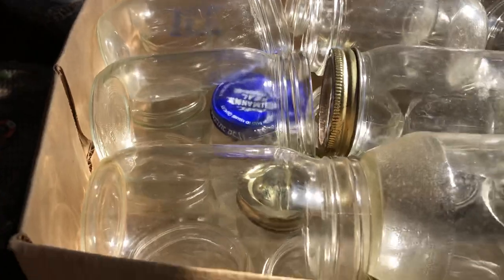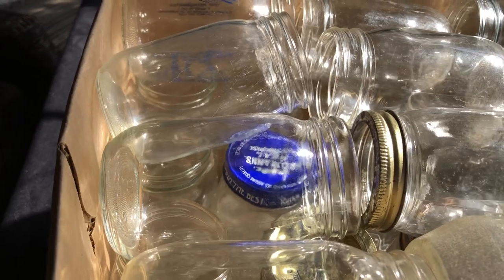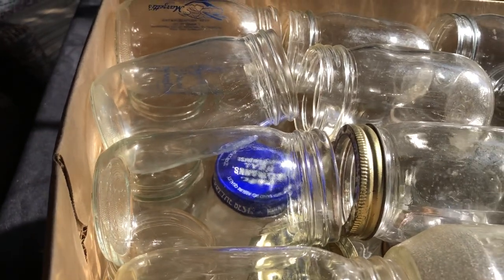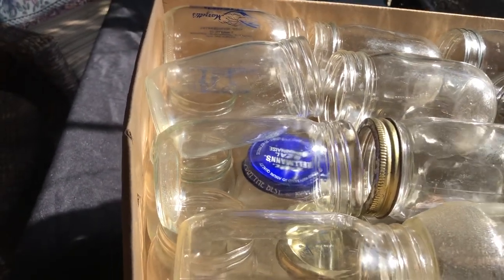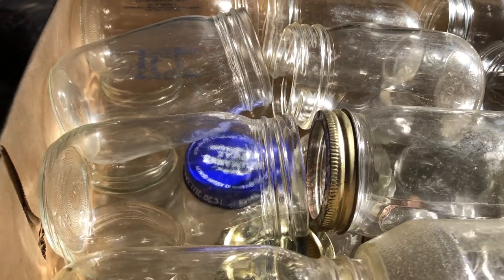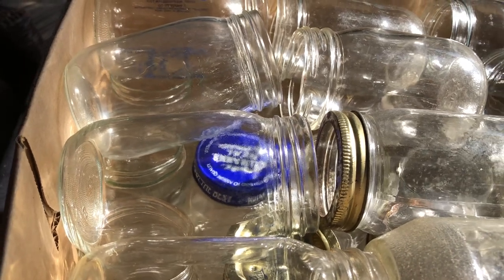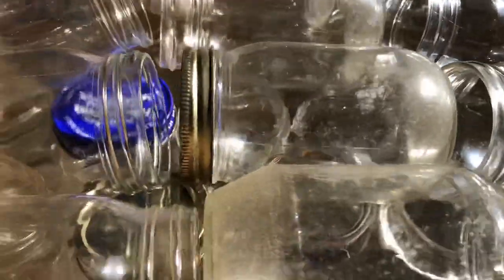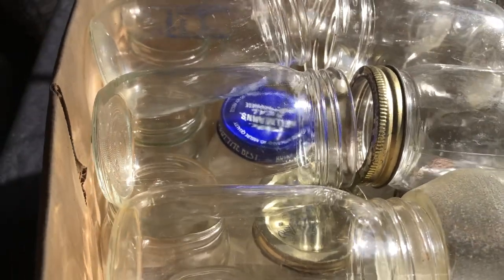Mason Jars Free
Found them for free along the road.